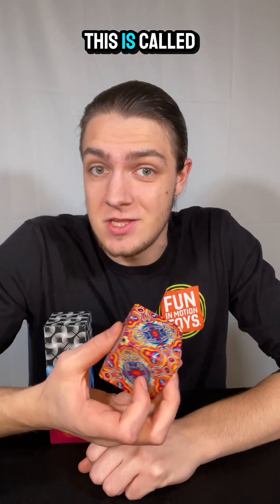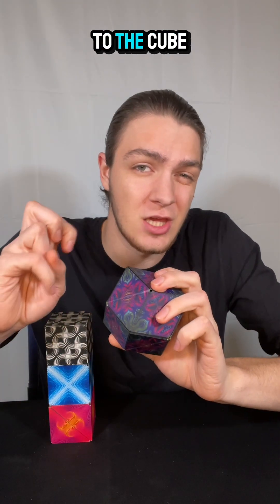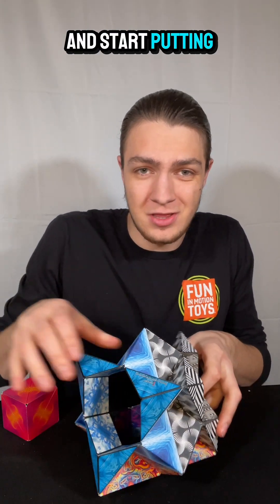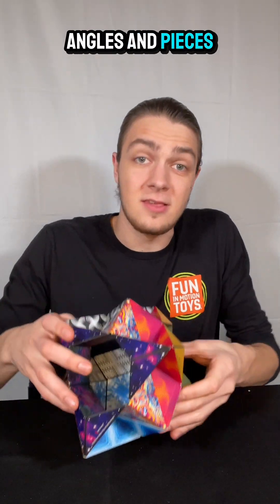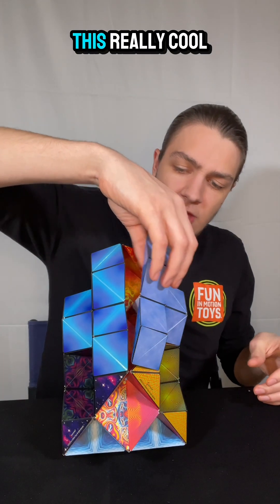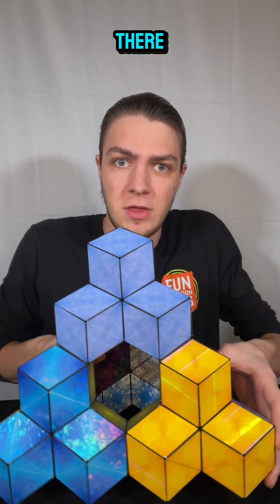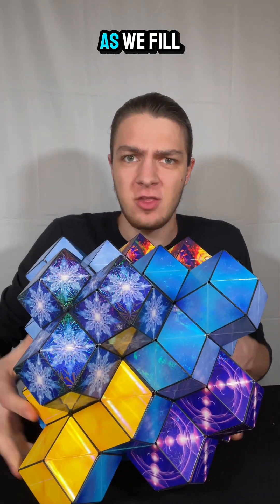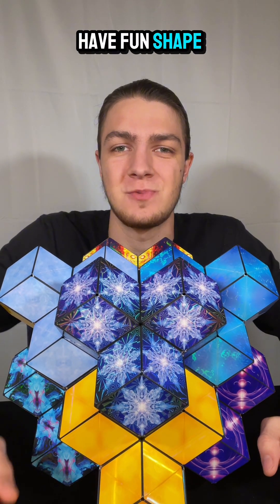This Shapeshifting box called Shashibo is an extraordinarily fun way to play with geometry and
This Shapeshifting box called Shashibo is an extraordinarily fun way to play with geometry and symmetry! Four is a great number to start with because you get so much symmetry in your building! These four original designs are sold as a series in this affordable box set that is on our limited time spring sale!